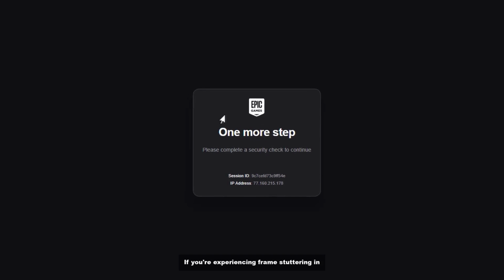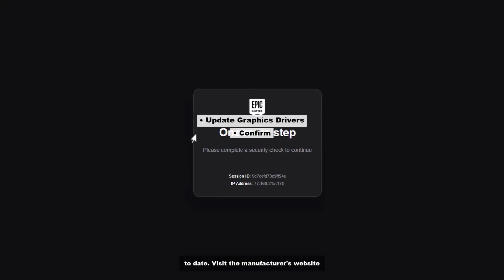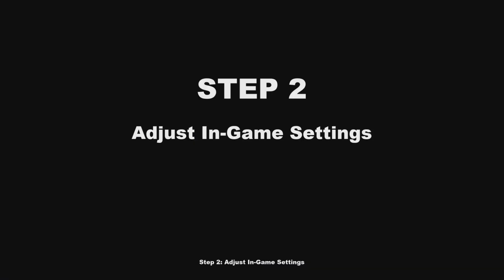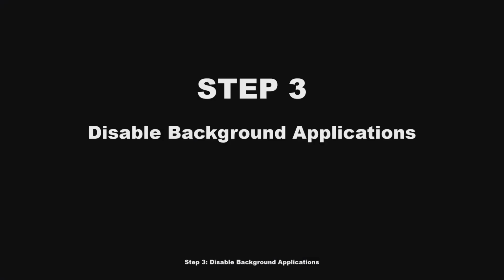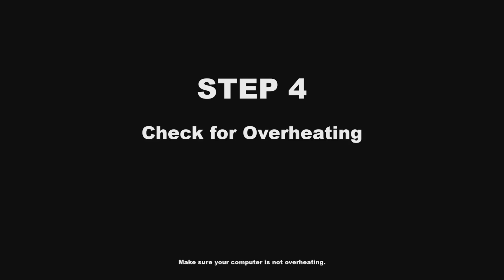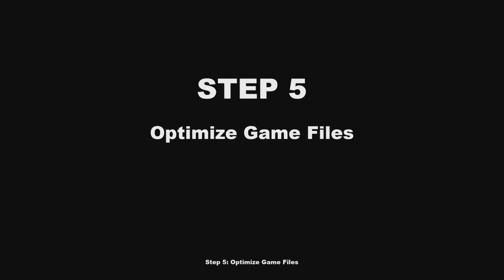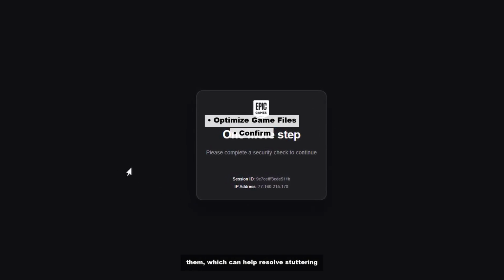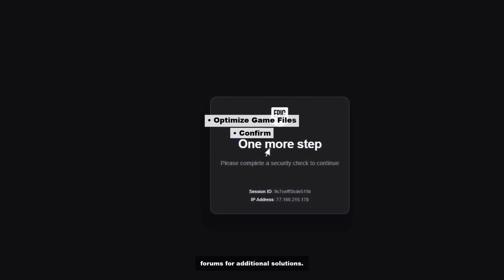How To Fix Fortnite Frame Stuttering 2026 (QUICK FIX)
In this video, we will show you how to fix Fortnite frame stuttering in 2026 with a quick fix that anyone can follow. If you're experiencing lag or choppy gameplay, this guide will help you optimize your settings and improve your gaming experience.